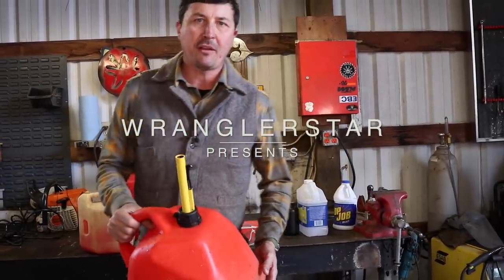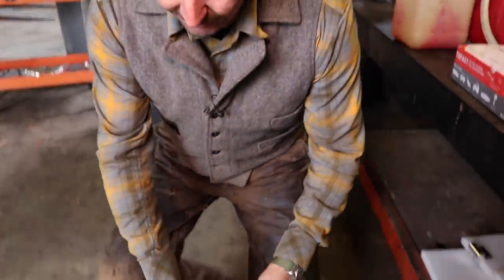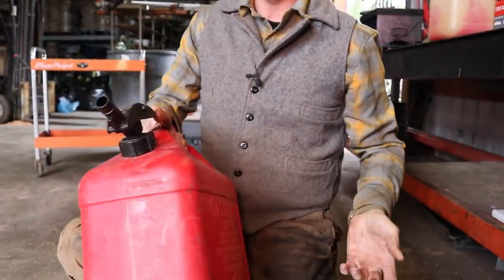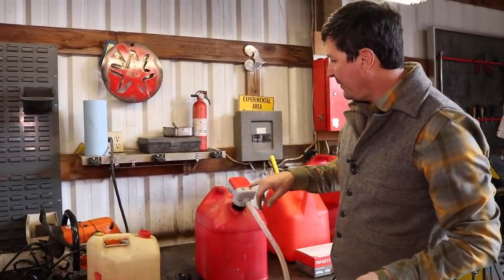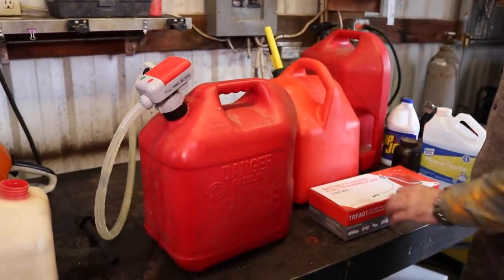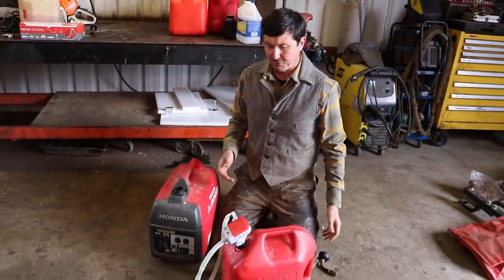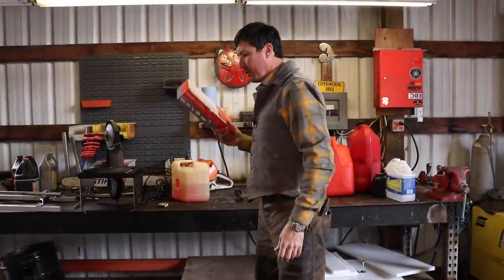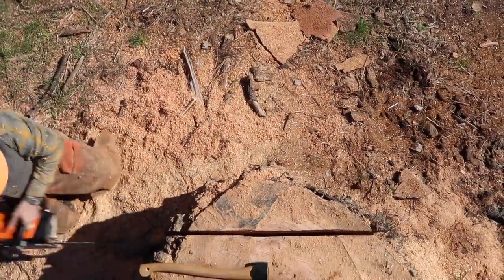Stupid Can Made Me Spill My Gas!!